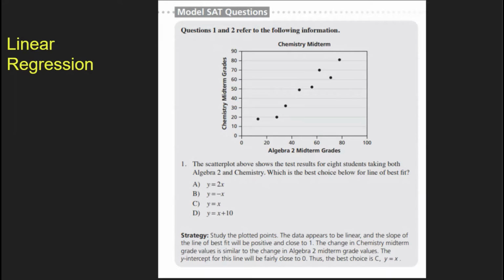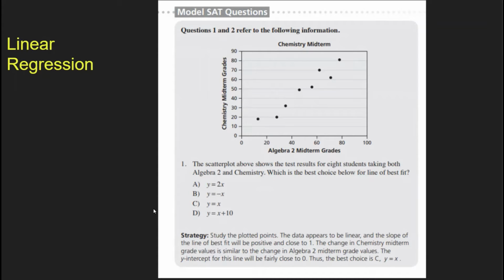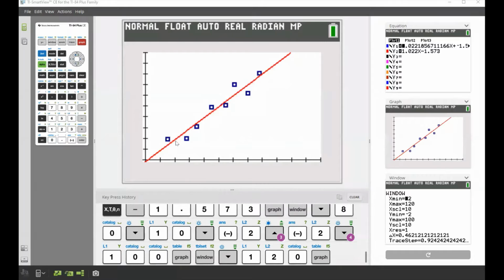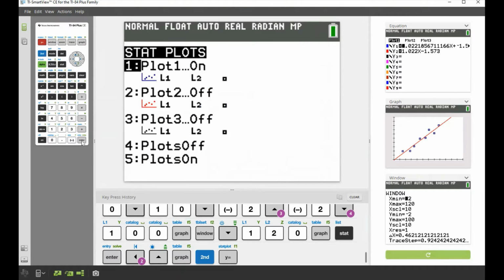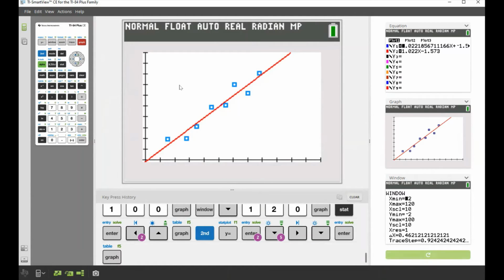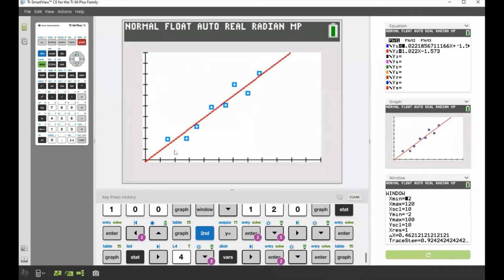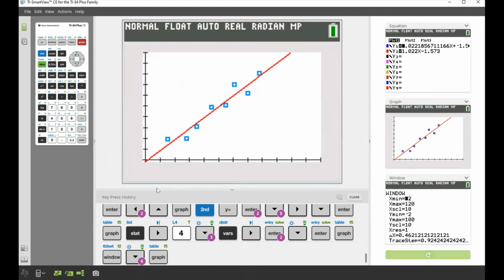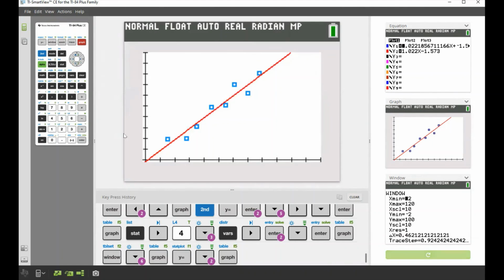TI84 Linear Regression (Example)